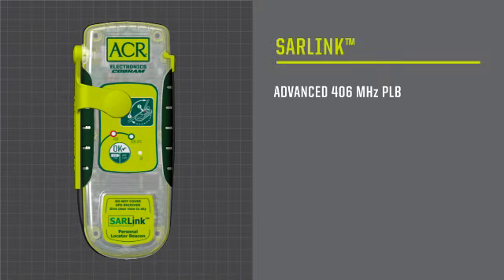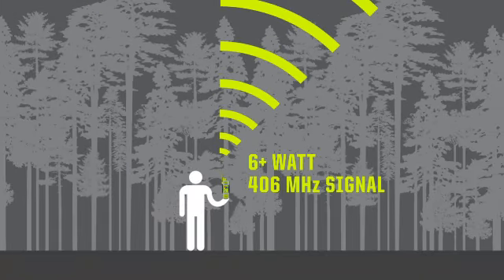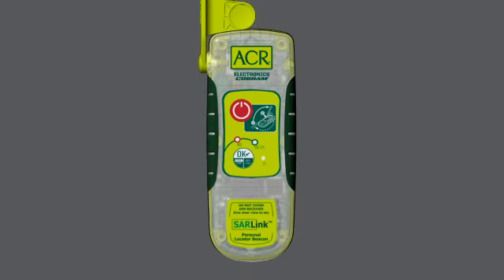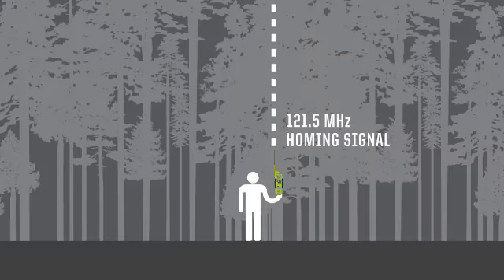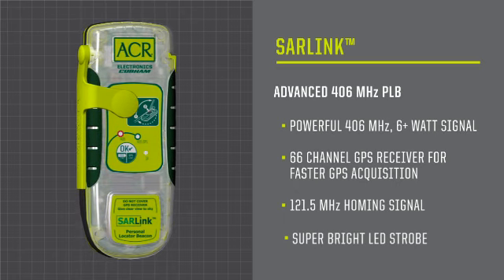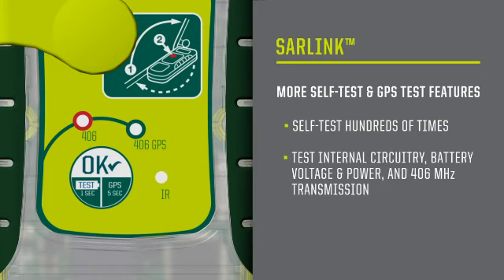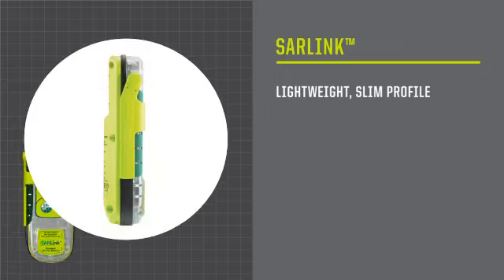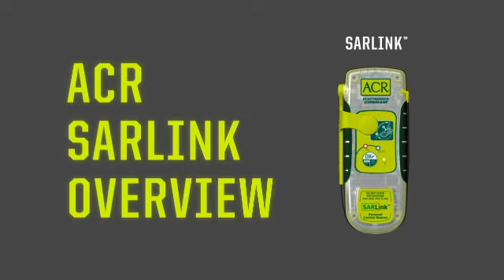Personal Locator Beacon ACR SARLink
The new ACR SARLink Personal Locator Beacon!
With more power, a stronger signal, longer transmission life, this new PLB is your ultimate survival tool.
Now not only is this PLB Smaller, but the price is smaller as well